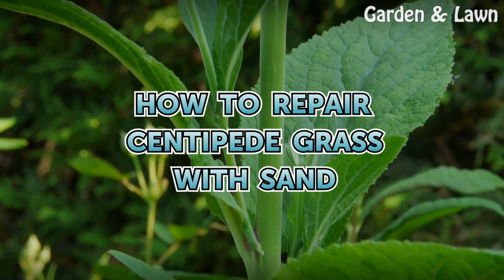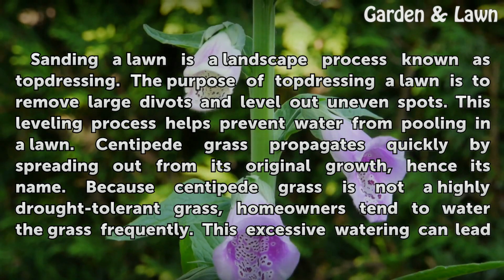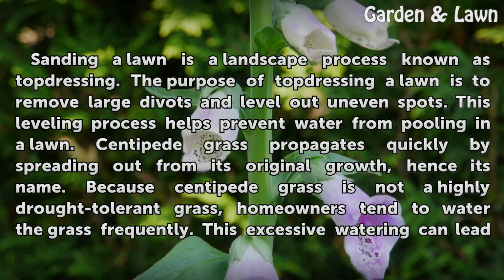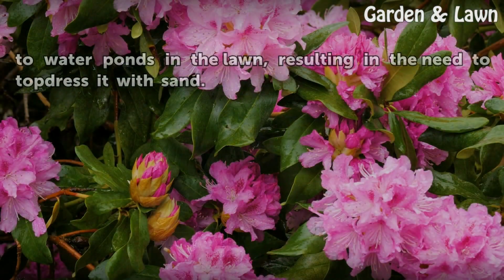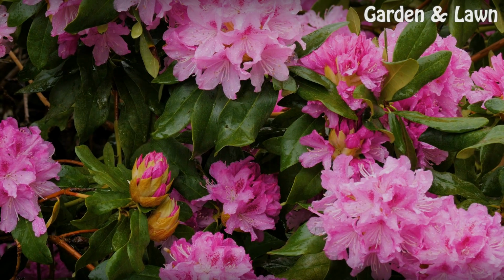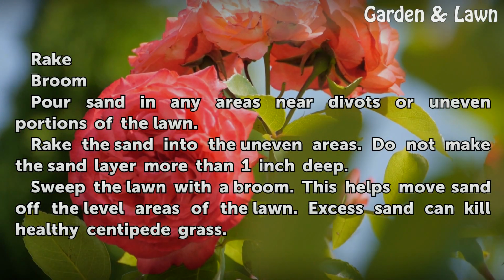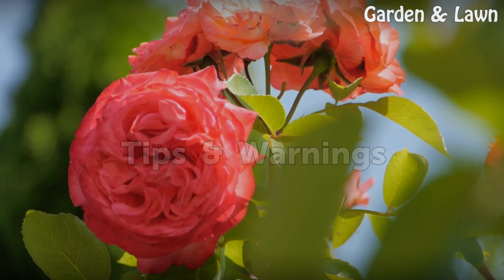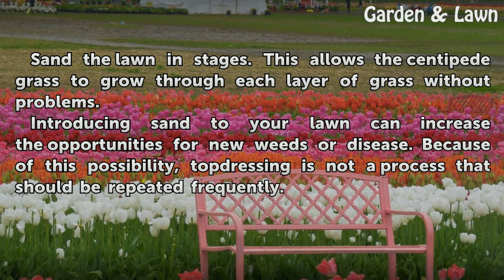How to Repair Centipede Grass With Sand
How to Repair Centipede Grass With Sand. Sanding a lawn is a landscape process known as topdressing. The purpose of topdressing a lawn is to remove large divots and level out uneven spots. This leveling process helps prevent water from pooling in a lawn. Centipede grass propagates quickly by spreading out from its original growth, hence its name.

Table of contents How to Repair Centipede Grass With Sand
Things You'll Need 00:53
Tips & Warnings 01:21